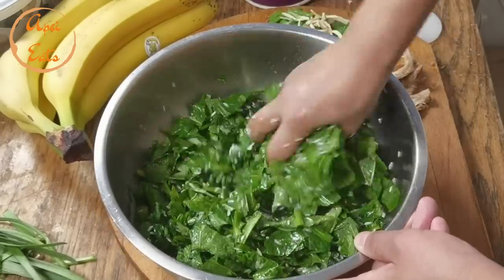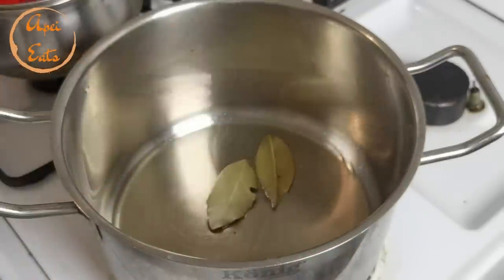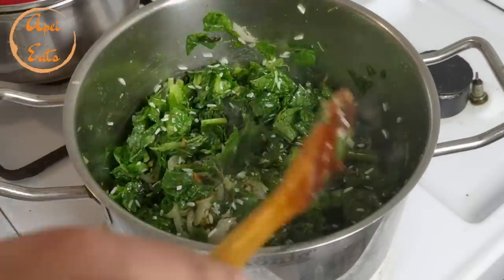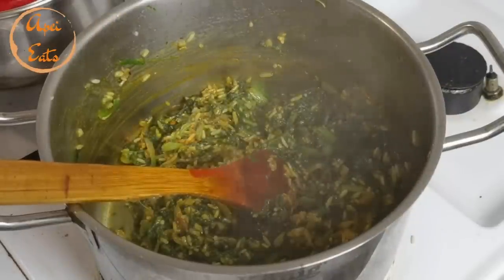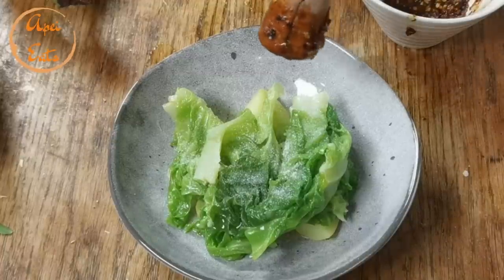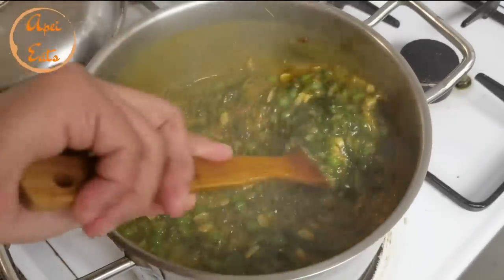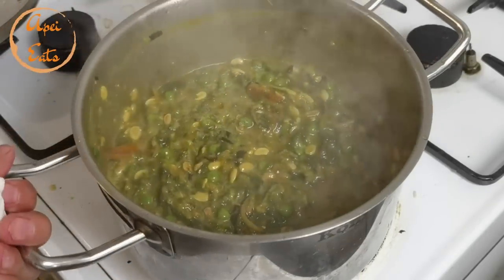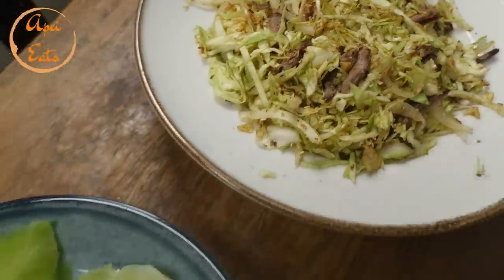HAWAIJAR CHAGEMPOMBA /KOBI EROMBA/DRY BEEF SINGJU/MANIPURI FOOD MUKBANG/APEI EATS RECIPE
Hey fam...another vegetarian recipes from my state.

 • SERBIAN FOOD SARM...  ​​​​​​​​​...

 • Q&A WITH MY HUSBA...  ​​​​​​​​​...

 • FERMENTED SOY BEA...  ​​​​​​​​​...

Music in this videoLearn moreListen ad-free with YouTube PremiumSongMorning MandolinArtistChris HaugenAlbum

MusicSONGMorning MandolinARTISTChris HaugenALBUMMorning MandolinLICENSESGet YouTube Premium
Music
SONG
Morning Mandolin
ARTIST
Chris Haugen
ALBUM
Morning Mandolin
Music
SONG
Morning Mandolin
ARTIST
Chris Haugen
ALBUM
Morning Mandolin
LICENSES
Music
SONG
Morning Mandolin
ARTIST
Chris Haugen
ALBUM
Morning Mandolin
LICENSES
Get YouTube Premium

Music
Music
SONG
Morning Mandolin
ARTIST
Music
SONG
Morning Mandolin
ARTIST
Chris Haugen
ALBUM
Morning Mandolin
LICENSES
Get YouTube Premium